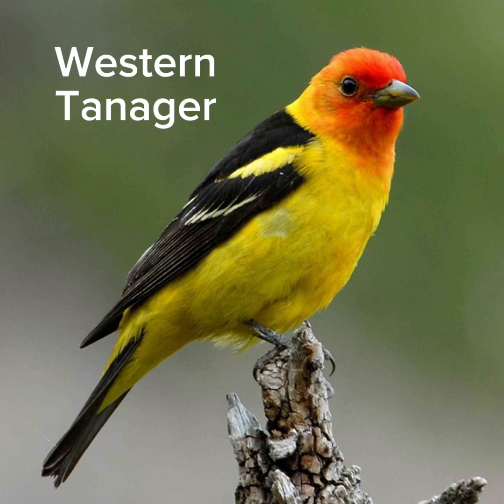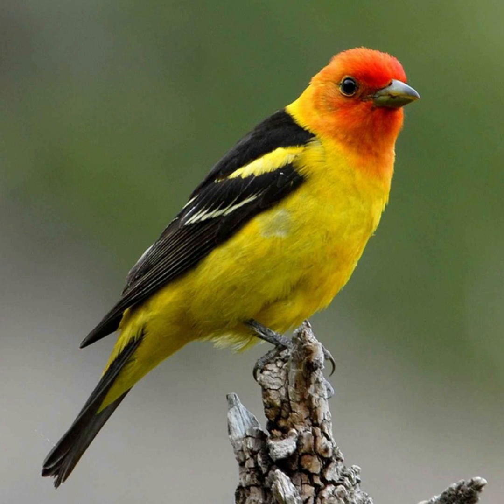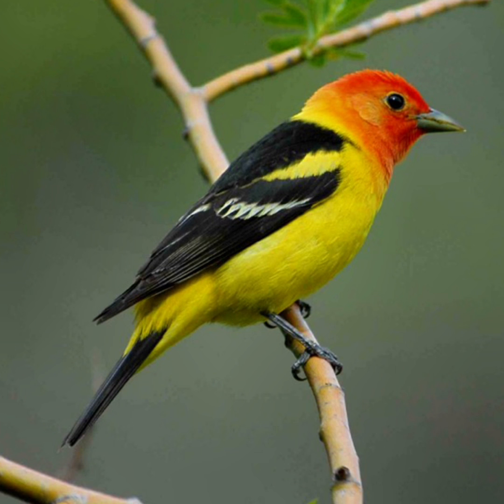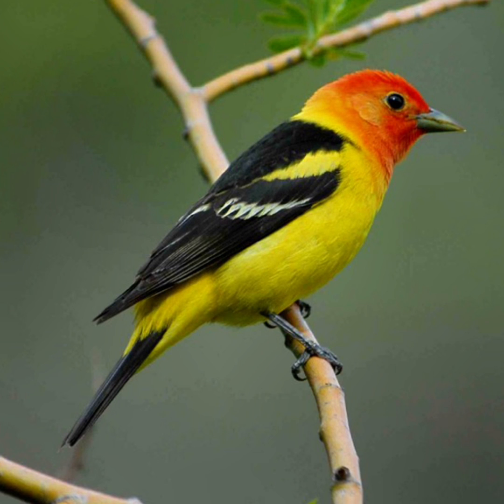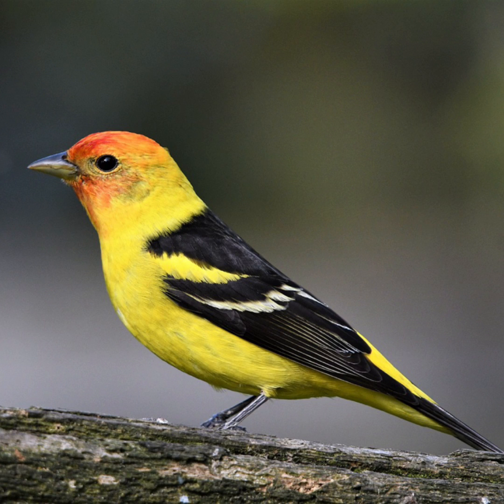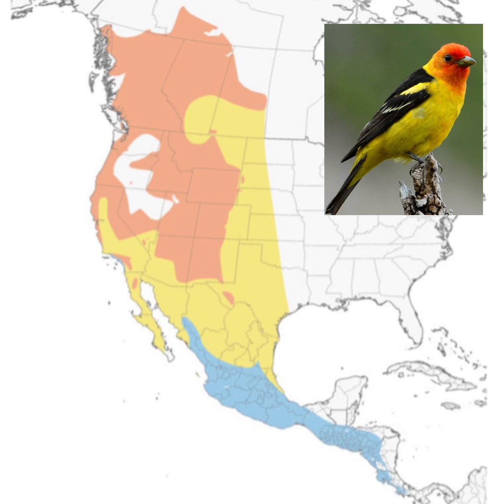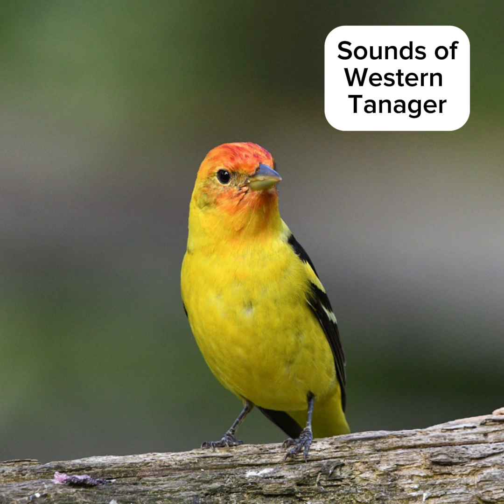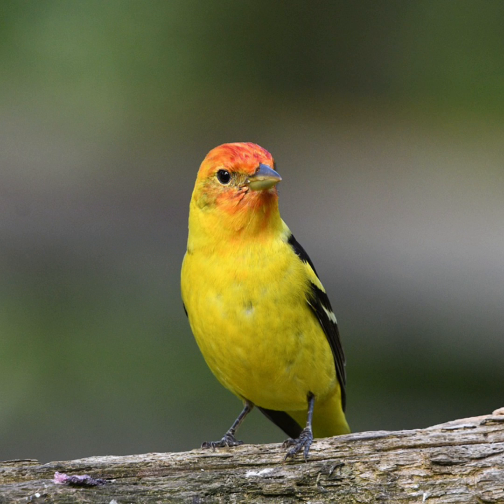Learn about the Western Tanager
The Western Tanager is a songbird whose range extends into Northwestern Canada. Due to the cold temperatures it only stays two months before heading South.